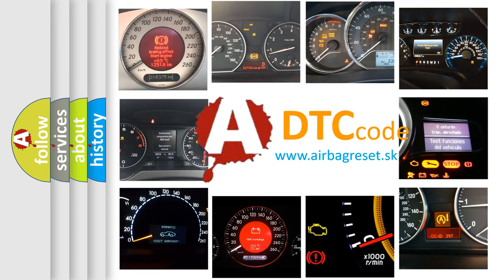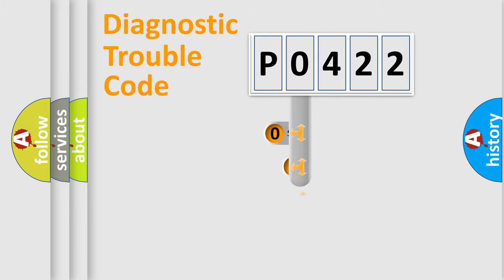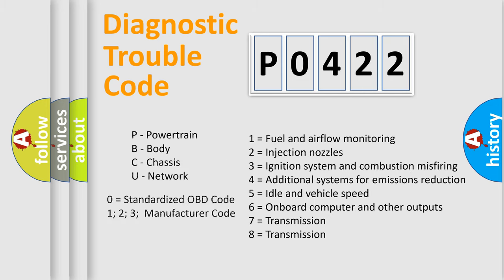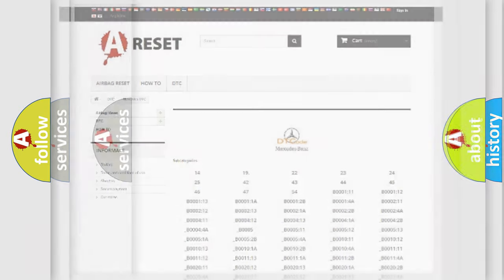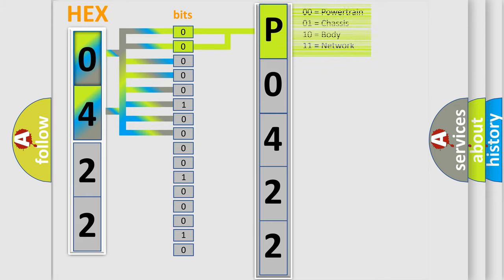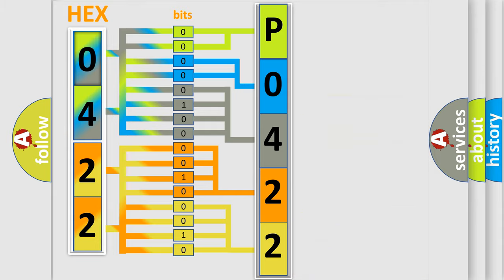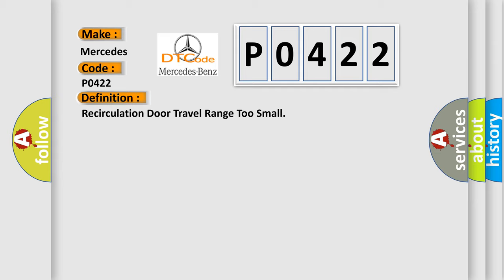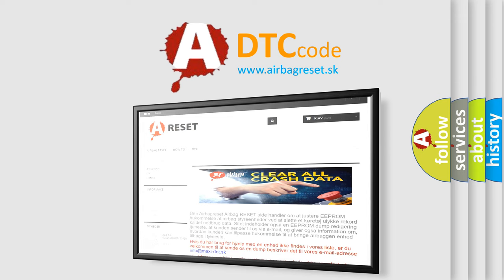DTC Mercedes-Benz P0422 Short Explanation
Contents:
0:21 Basic DTC analysis according to OBD2 protocol standard.
1:48 Insight into programming
2:58 A diagnostically understandable description of the Diagnostic Trouble Code
3:05 Basic error definition

Make:
Mercedes Benz
Code:
P0422
Definition:
Recirculation Door Travel Range Too Small
Description:
The HVAC Module uses a pulse feedback to the controller to detect the total door movement range. If the amount of pulses required to move the door completely in both directions is less than what the controller has stored in its memory, this DTC will set.